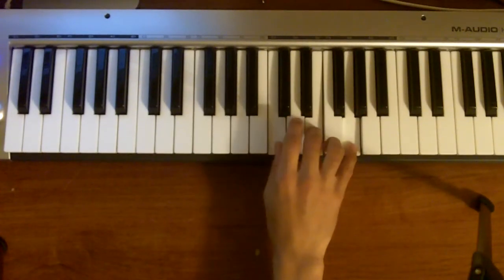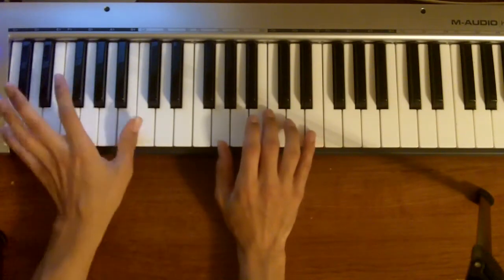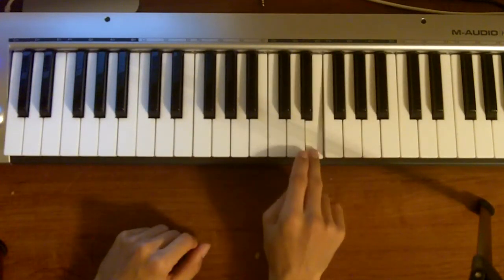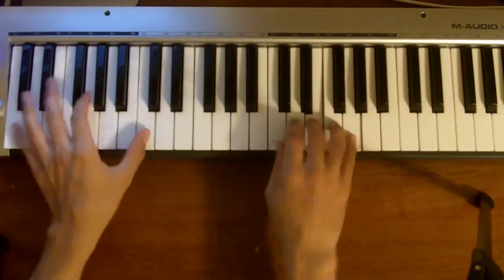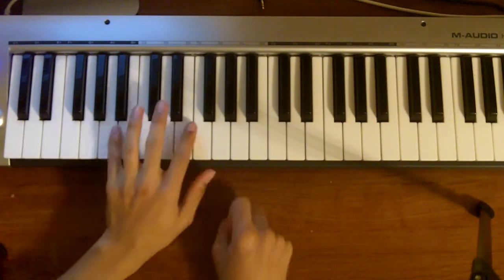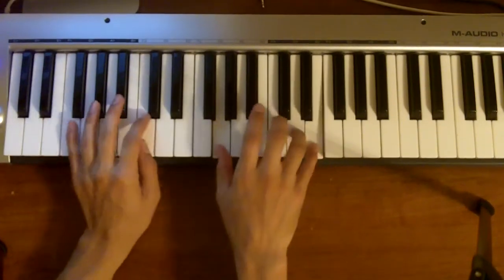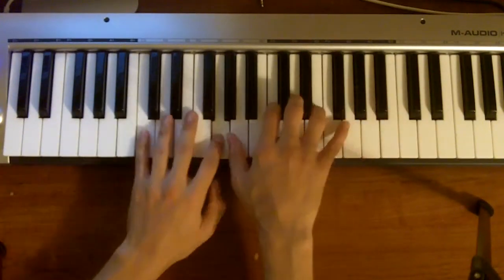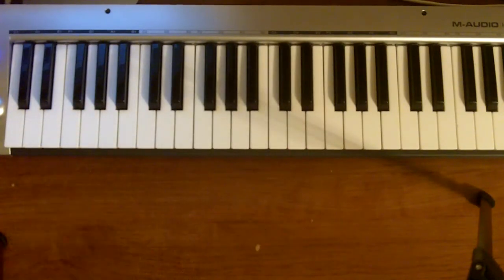TUTORIAL - "Set a Fire" - Will Reagan & United Pursuit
The whole song consists of four chords repeated:  C  FMaj9  Am7  FMaj9.  For those of you who aren't familiar with the more complex chords, the following chords can be played for the same voicing: C  C/F  C/A  C/F.